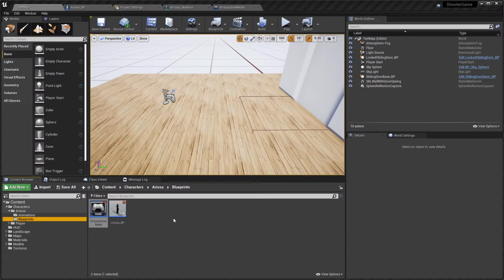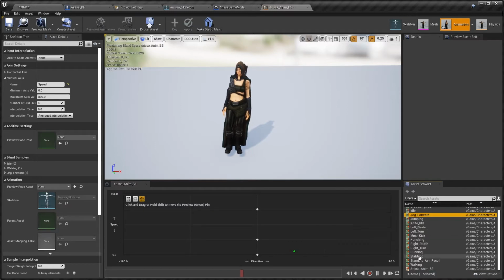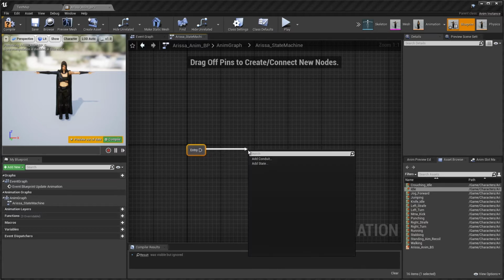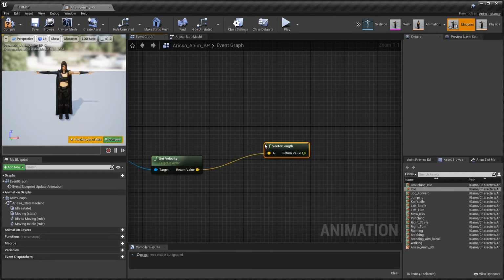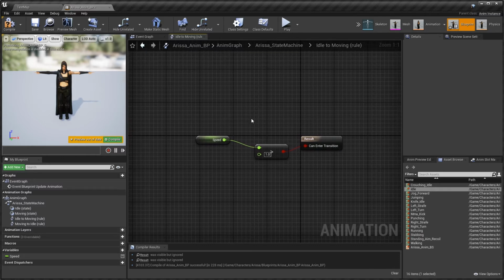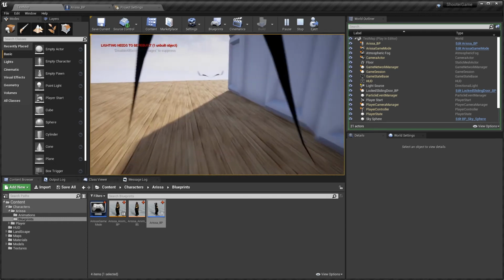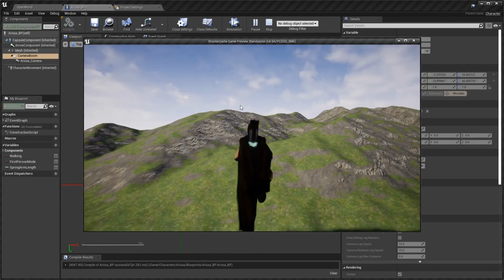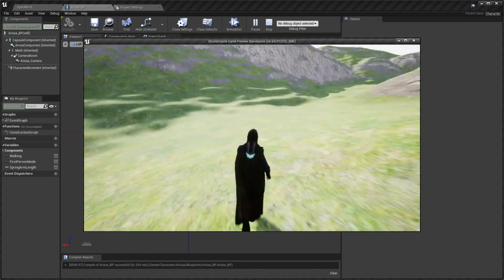Ep. 13 Third Person Animations